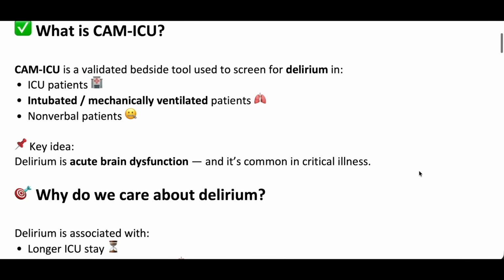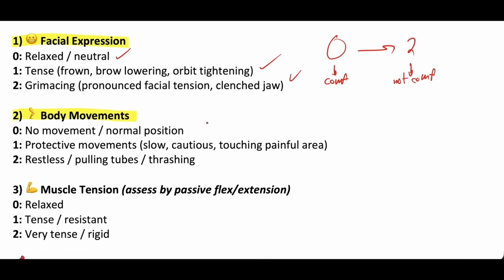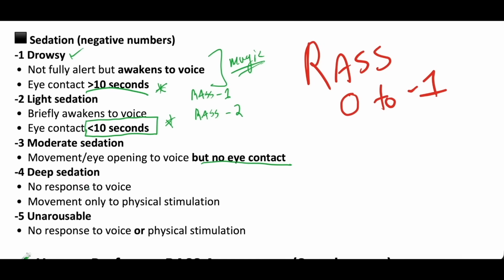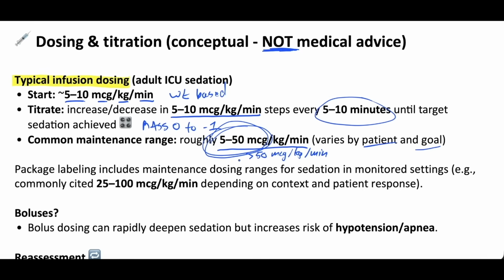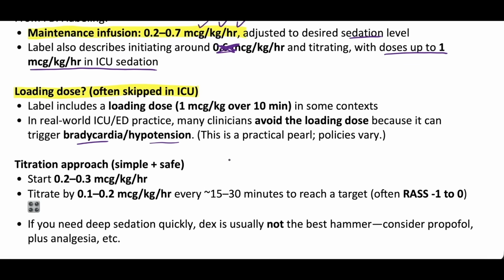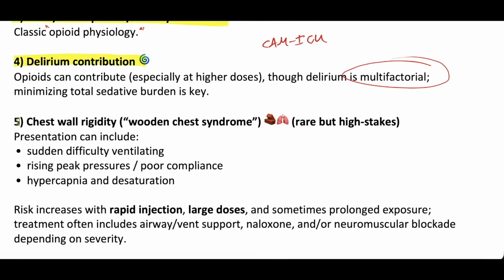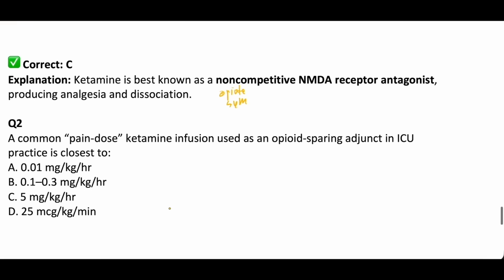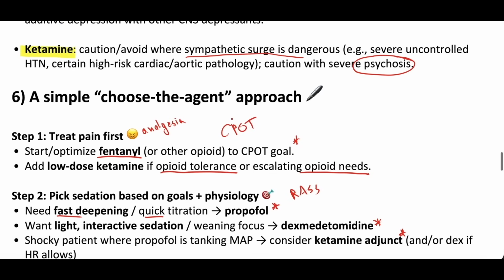ICU Sedation and Analgesia Masterclass: RASS, CPOT, CAM-ICU, Propofol, Dexmedetomidine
ICU sedation and analgesia require a structured approach to comfort, pain control, delirium assessment, ventilator synchrony, medication selection, and safety. In this masterclass, we review core ICU assessment tools and common medications, including RASS, CPOT, CAM-ICU, propofol, dexmedetomidine, fentanyl, and ketamine.

Topics covered include:
• ICU sedation and analgesia basics
• Sedation versus analgesia
• Analgesia-first sedation
• RASS score
• Richmond Agitation-Sedation Scale
• CPOT score
• Critical Care Pain Observation Tool
• CAM-ICU
• ICU delirium assessment
• Propofol
• Dexmedetomidine
• Precedex
• Fentanyl
• Ketamine
• Sedation targets
• Pain assessment
• Delirium monitoring
• Mechanical ventilation considerations
• Hemodynamic and respiratory effects
• Practical ICU bedside framework

• Clinical One-Pagers
• Practice Questions
• Mini-Courses
• Comprehensive Clinical Reviews
• Ad-Free Videos